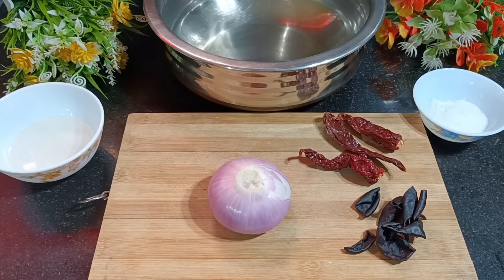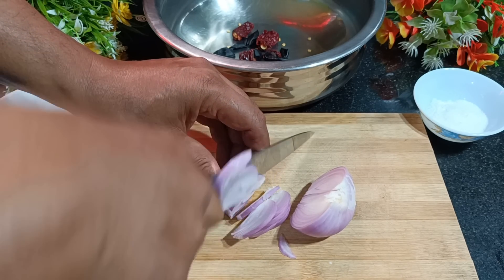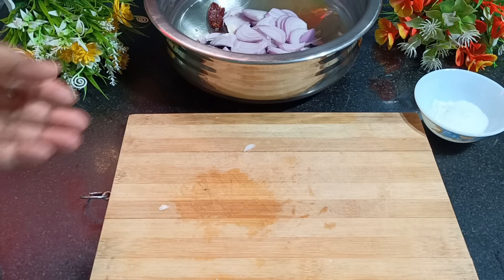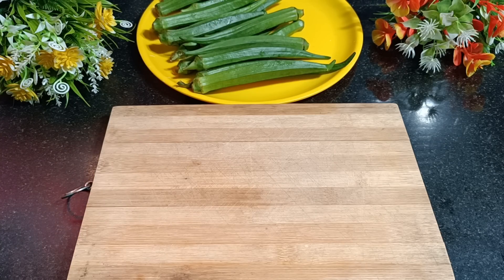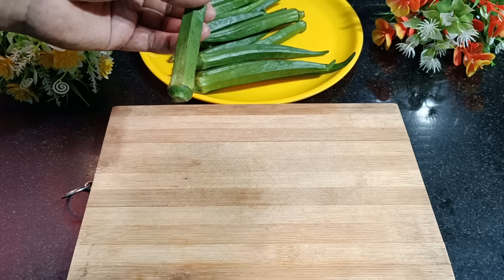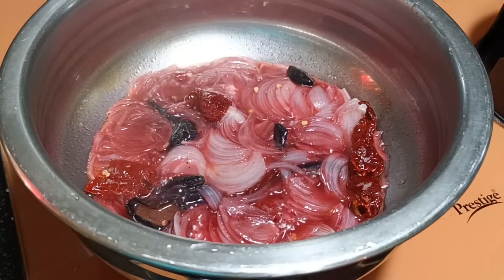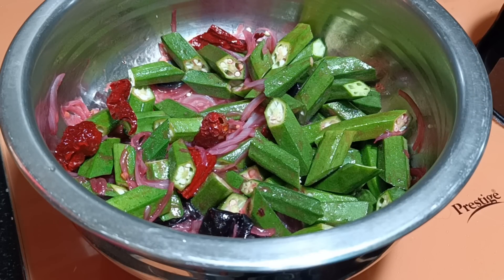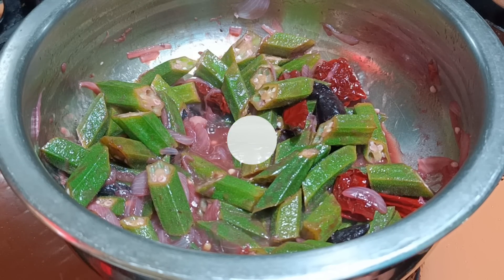Simple and delicious Goan recipe learn to cook with Chef Pinto | Okra Amsol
Simple and delicious veg recipe 😋

Lady finger Amsol

Lady finger.      20 each
Red chillies.     3 each
Kokum.             8 each
Onion red.        1 each
Coconut oil.     1 tblspn